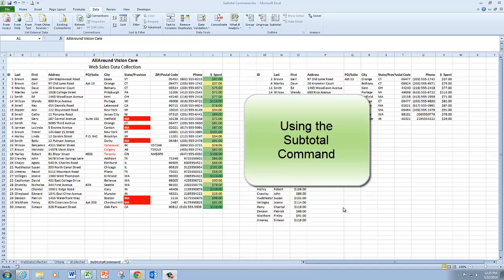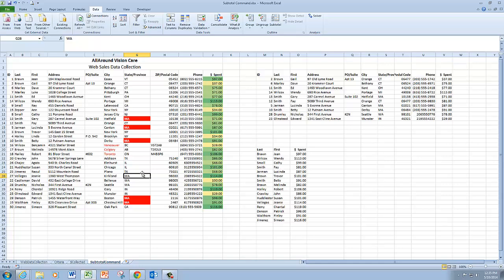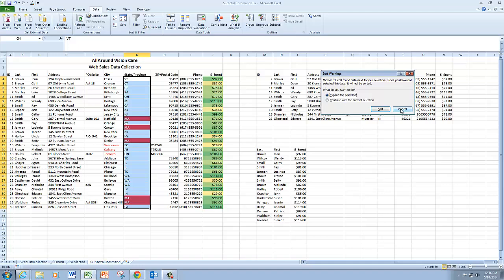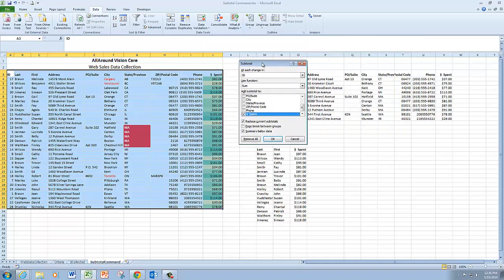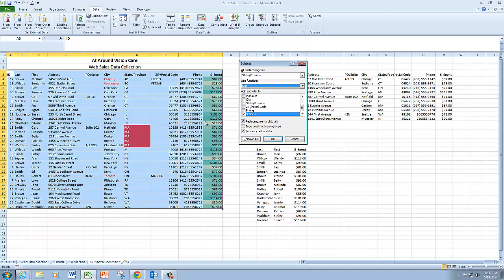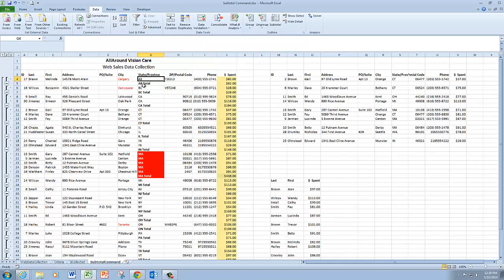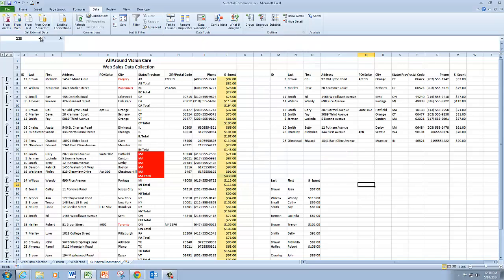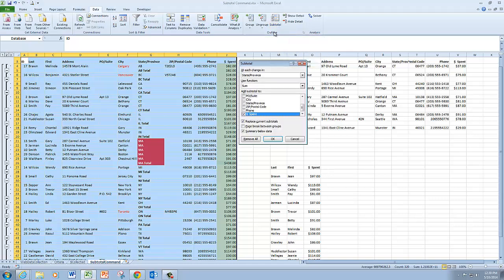Using the Subtotal Command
Applying the subtotal command to a list range